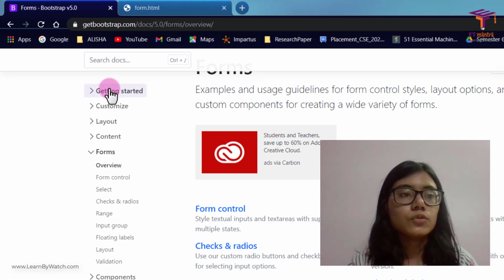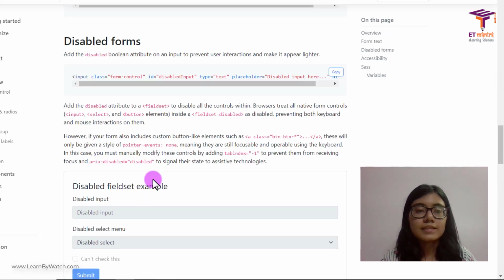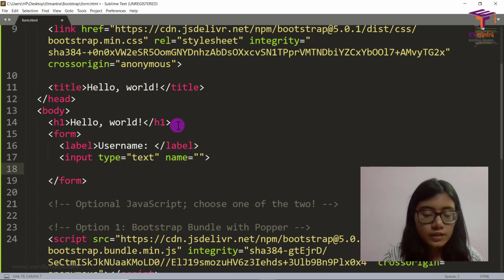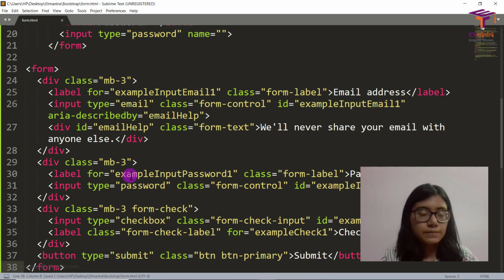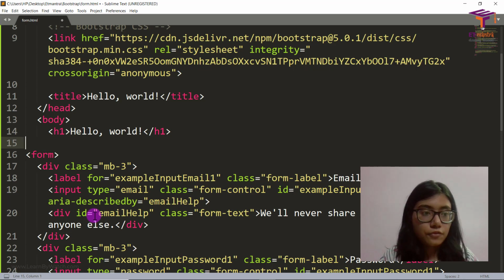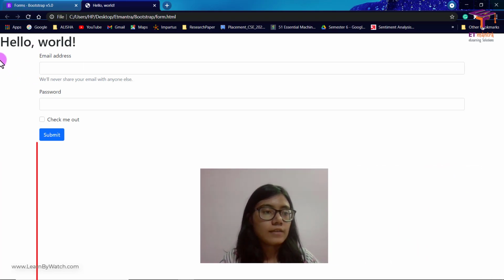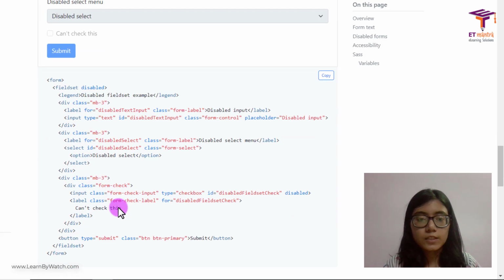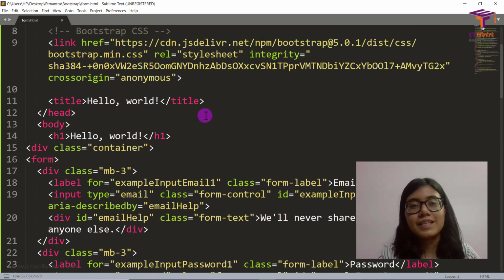Create forms in bootstrap | Bootstrap for Beginners | Alisha's Guide to Bootstrap [Episode 04/07]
The basic form structure comes with Bootstrap; individual form controls automatically receive some global styling. To create a basic form do the following − Add a role form to the parent form element. Wrap labels and controls in a div with class .

1. How to create html form.
2. How to create attractive bootstrap form.
3. Difference between html form and bootstrap form.
4. How to give margins in the form.

Join CSS Course for certification:  Link will be added soon